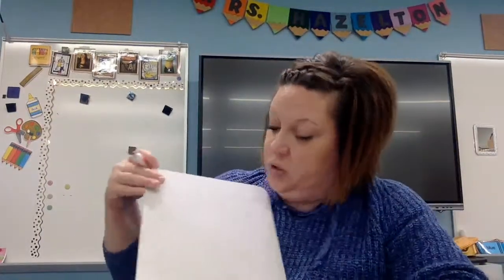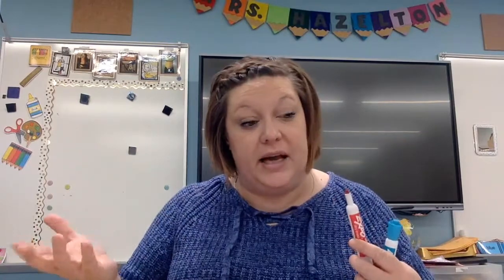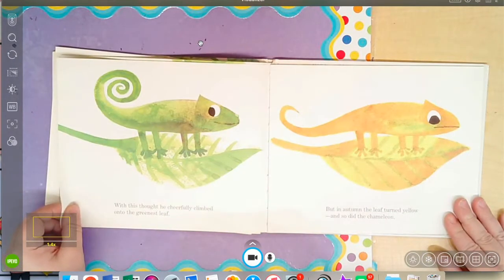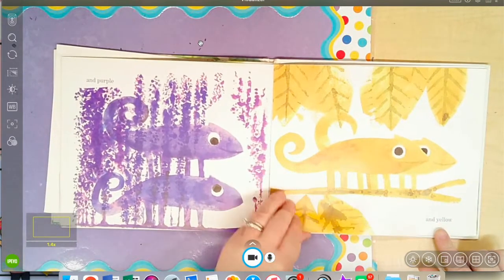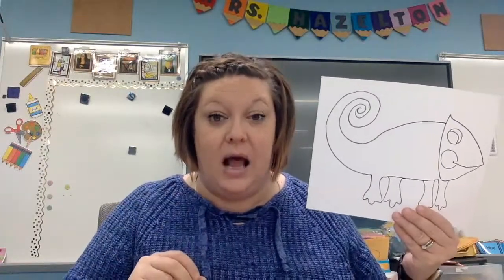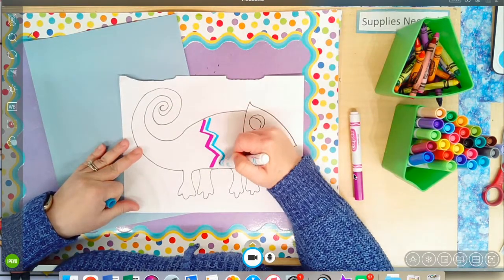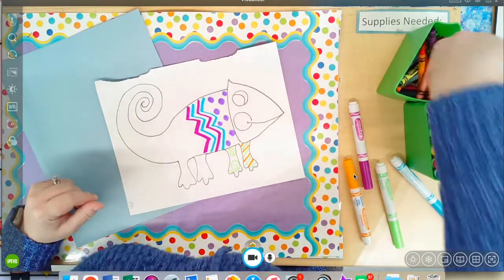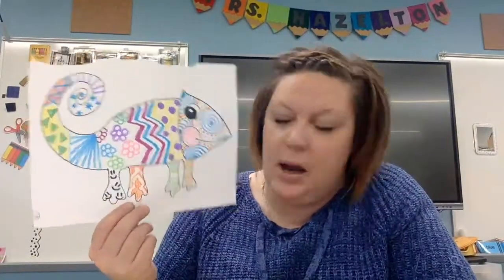Patterns: A Color of His Own by Leo Lionni